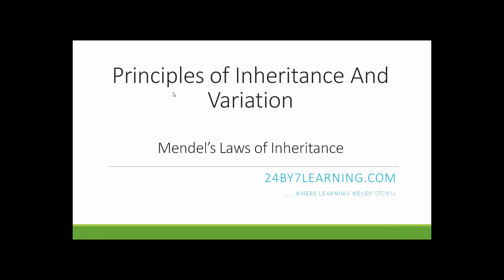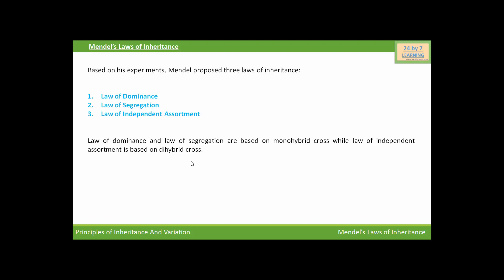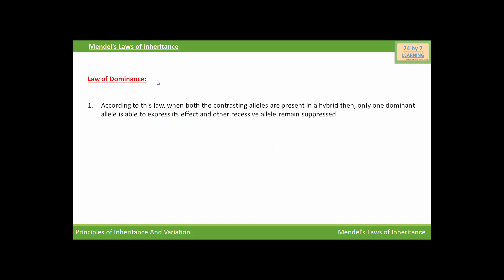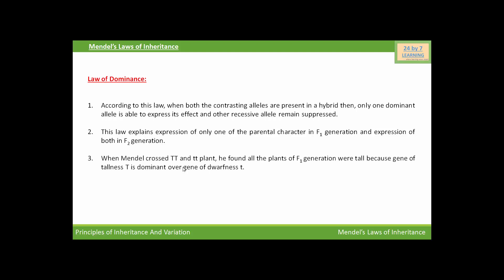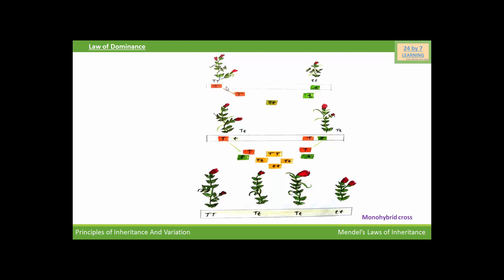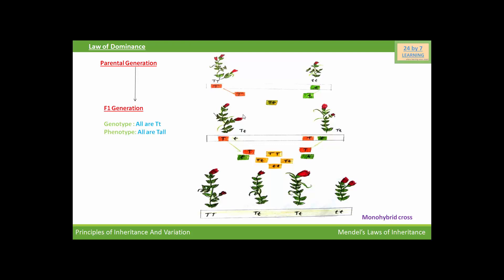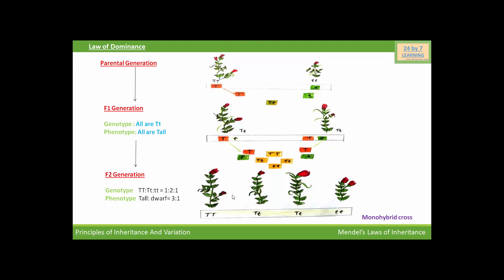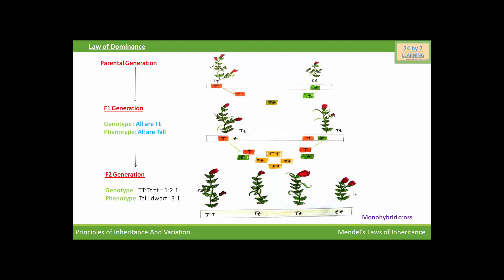Law of Dominance | Principle of Inheritance and Variation | Grade 12 | Biology | 24by7learning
Video about Principle of Inheritance and Variation. Learn about Mendel's laws of inheritance.